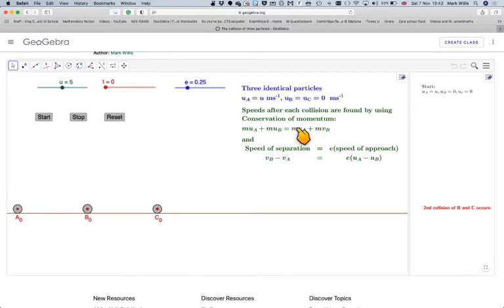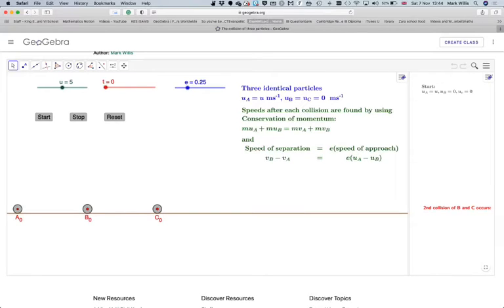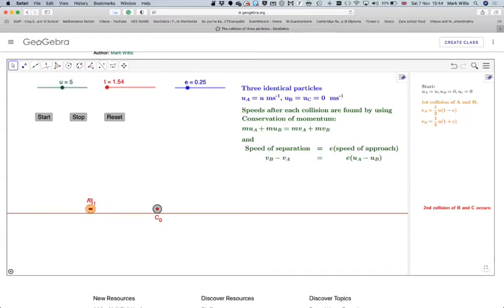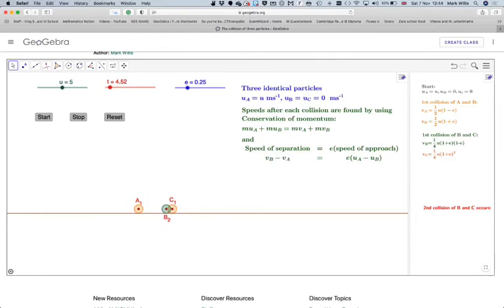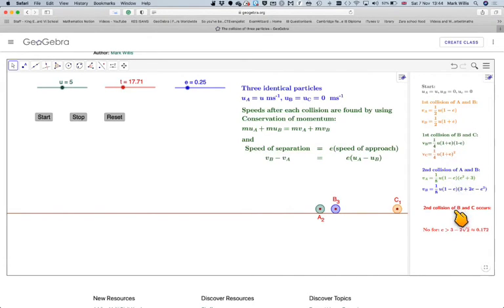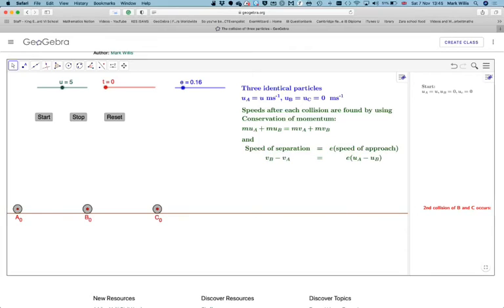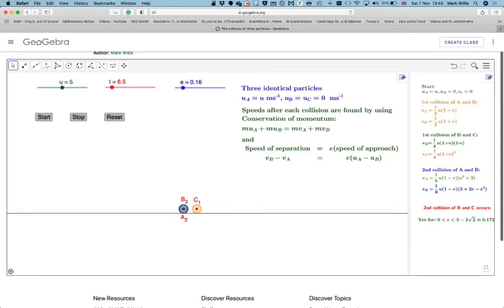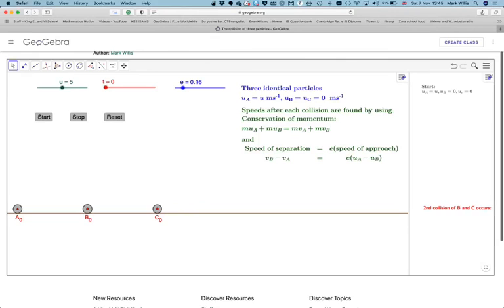The collision of three particles using GeoGebra